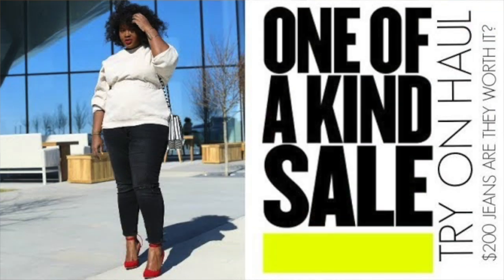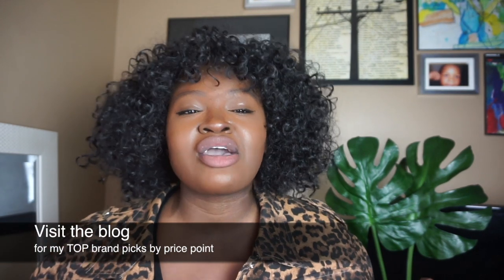HUGE FALL 2018 DENIM TRY ON FT. CHARLOTTE RUSSE I TARGET I GOOD AMERICAN I CURVY PLUS SIZE FASHION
Hi Chicsters,
todays video is a plus size DENIM TRYONhaul. I'll be sharing MY THOUGHTS on my denim/jeans picks right in time for fall & winter shopping. Plus my thoughts on which brands of jeans are best by price point basically tips on the best pairs to buy. I answer questions like what the differences are between higher end and lower end jeans? What you should look out for when looking for jeans that will last? What jean styles are on trend and of course I share sizing information. Links to all the pairs mentioned are down below.

HEIGHT
5'7

MEASUREMENTS
Hips 52
waist 42
bust 45

DETAILS

ON ME
Top
Hair
Accessories

MAKE UP
Face:
10$ Brush Set

Lips

MUSIC